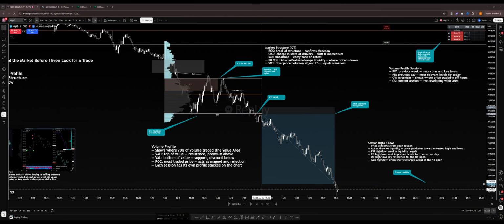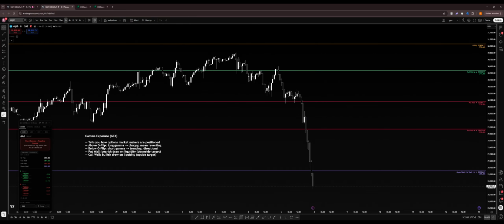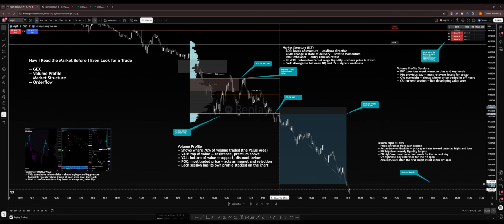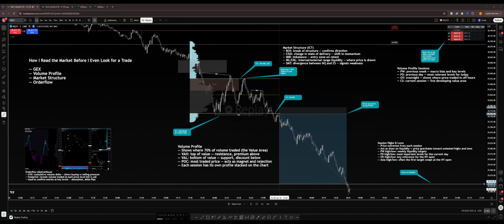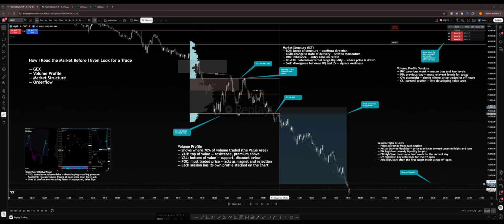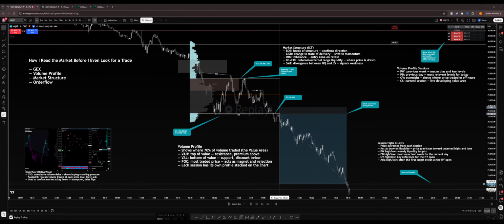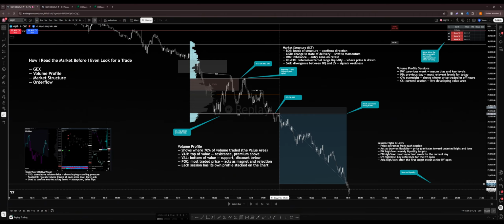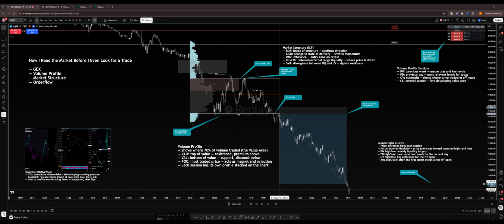My Top-Down Process for Trading NQ — GEX, ICT & Volume Profile Explained in 5 Minutes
In this video I break down my full top-down process for reading the market before I place a single trade on NQ futures.
Most traders jump straight to looking for entries without knowing what the market is supposed to do that day. This is the process I use to have a clear bias and a plan before the open.
What I cover:
— GEX (Gamma Exposure) — how options market makers affect price and how I use the G-Flip, Put Wall and Call Wall to find my daily targets
— Volume Profile — how I use VAH, VAL and POC to understand where price is relative to value
— ICT Market Structure — Break of Structure, Imbalances and SMT divergence between NQ and ES
— Orderflow — how I use CVD and Footprint on MotiveWave to confirm entries
— Session context — how I trade NY AM vs NY PM differently
At the end I walk through a real trade I took on Friday using this exact process from start to finish.
This is video 1 of a series. Next video I go deeper on the specific levels I trade and how I find my entries.